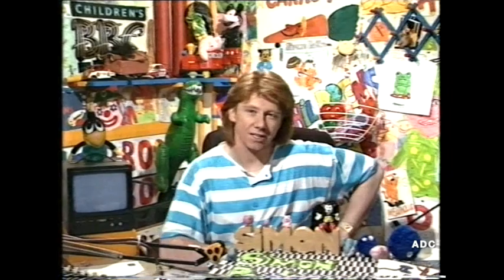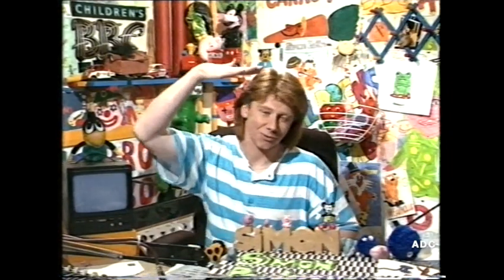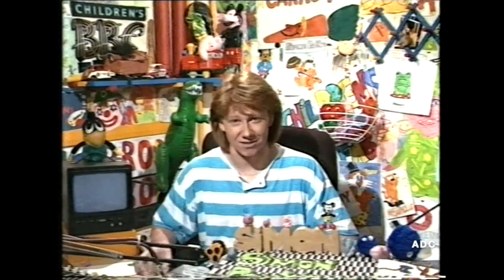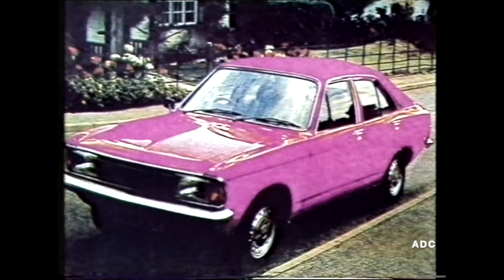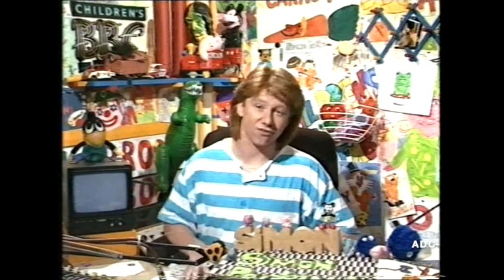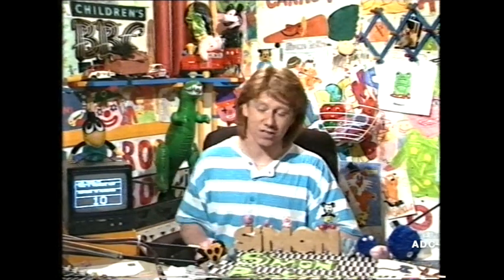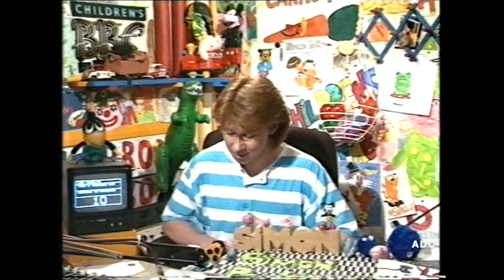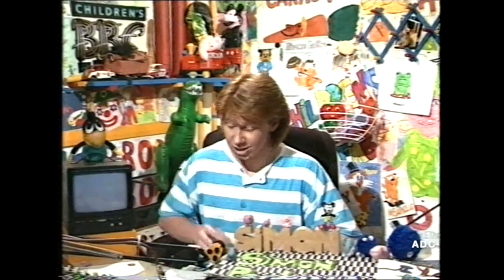BBC1 & CBBC1 Simon Parkin 4th July 1988